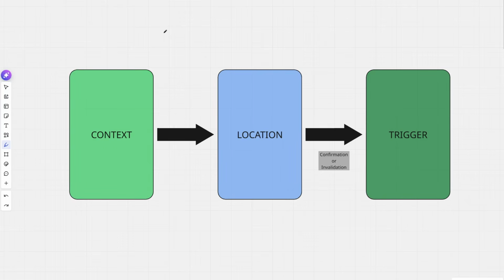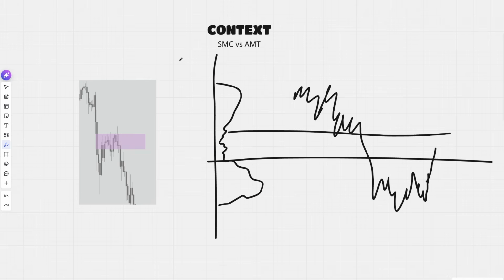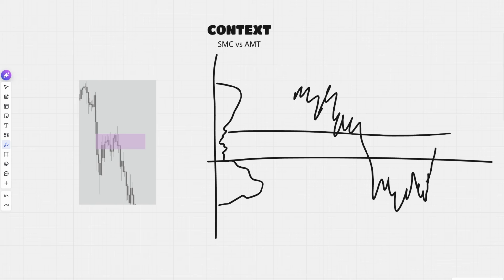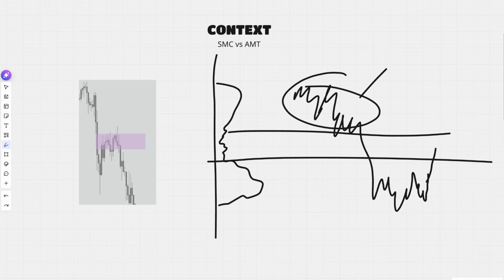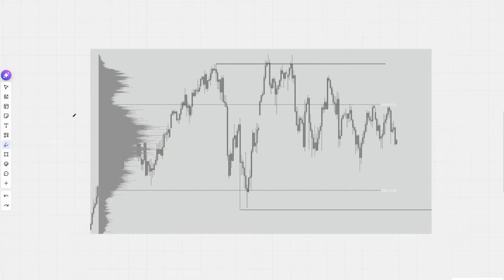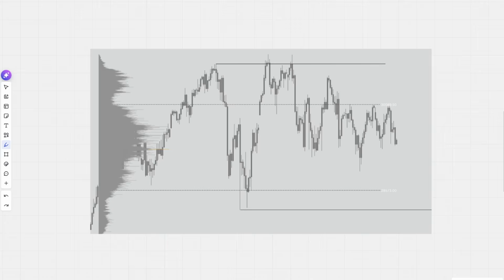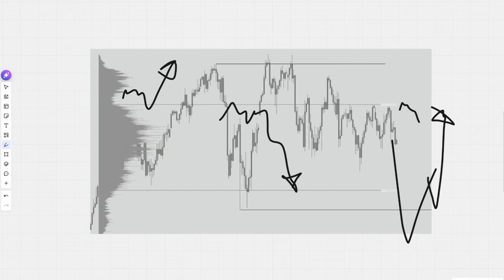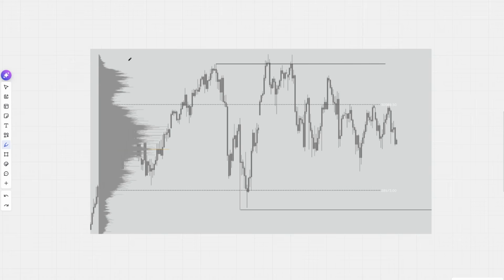Why you NEED to switch to VOLUME analysis NOW! This is were your concepts actually come from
Hope I could help you.

trading, ict, fair value gap, draw on liquidity, market structure, volume profile, liquidity sweep, ssmt